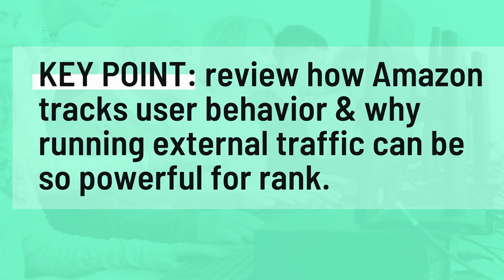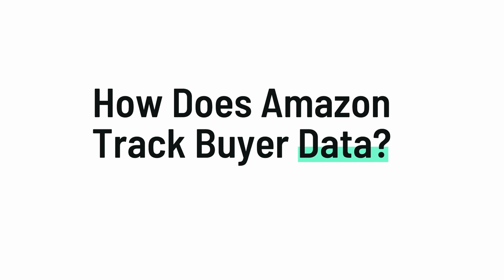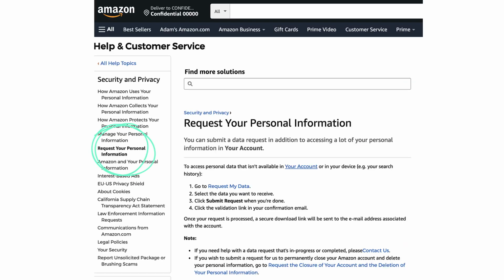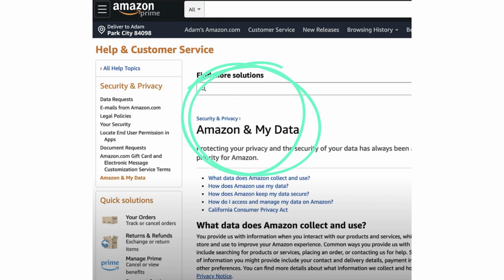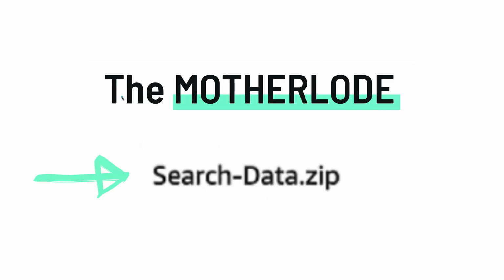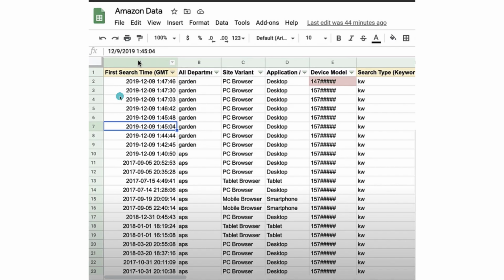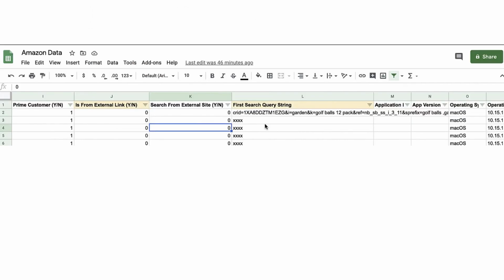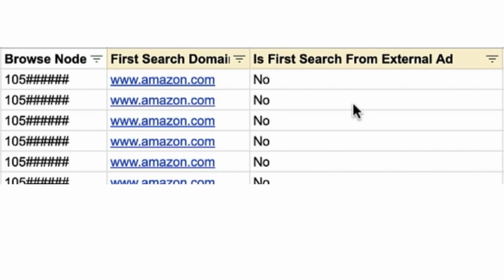Off Amazon Advertising // 5) ORCHESTRA OF TRAFFIC // Vid 5.2 // FBA Blueprint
MODULE 5) ORCHESTRA OF TRAFFIC / Video 5.2 / Off Amazon Advertising

KEY POINT: review how Amazon tracks user behavior & why running external traffic can be so powerful for rank.